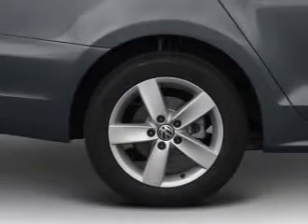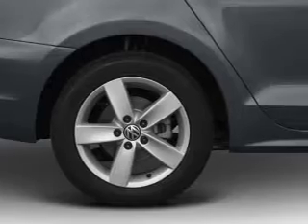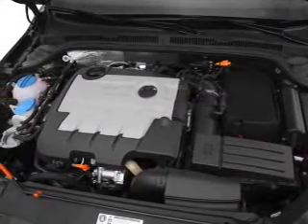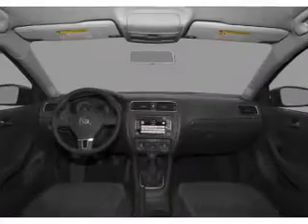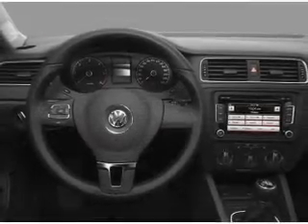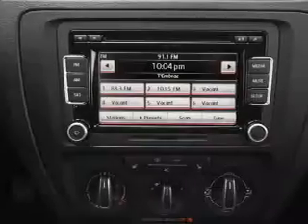2012 Volkswagen Jetta - Bayside NY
Year: 2012
Make: Volkswagen
Model: Jetta
Trim: 2.5 SE
Engine: 2.5 liter inline 5 cylinder 20 valve
Transmission: 6-Speed Automatic
Color: Black
Mileage:
Address:
208-12 Northern Blvd